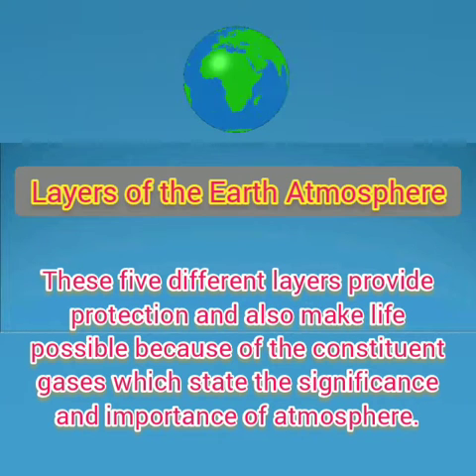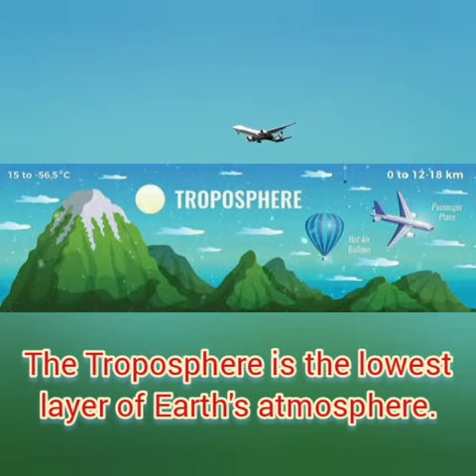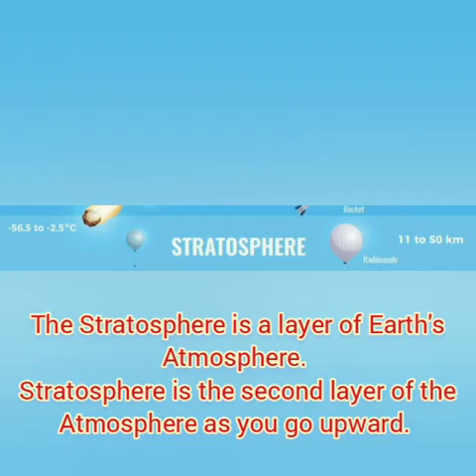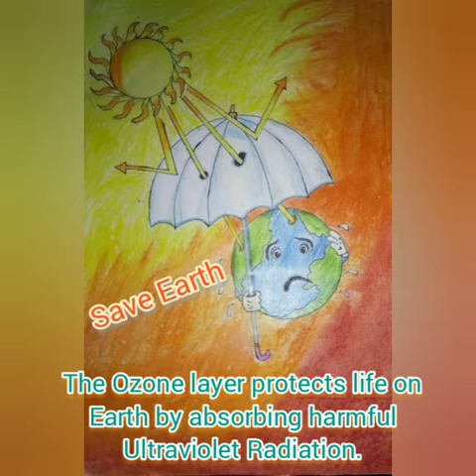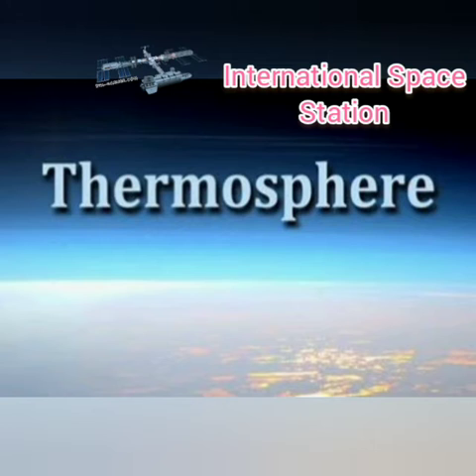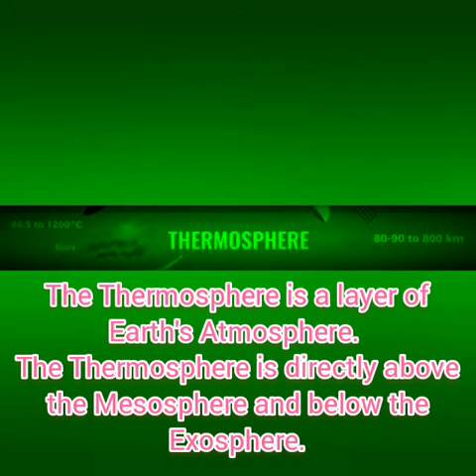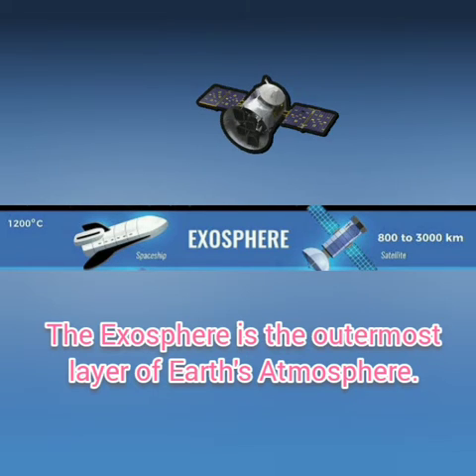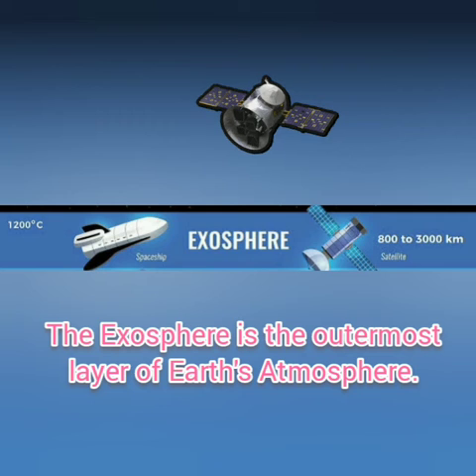layers of the Earth 🌍 Atmosphere_class 7_Geography